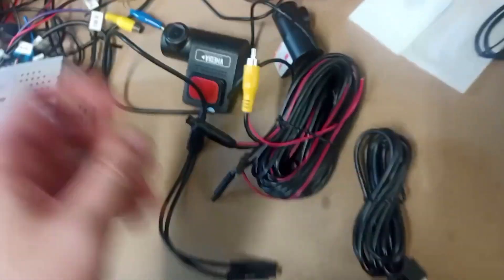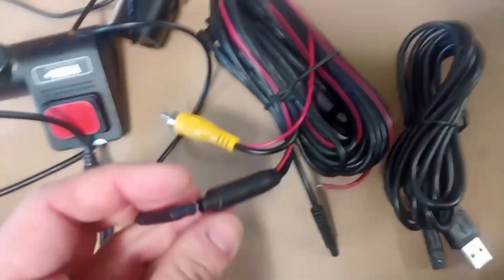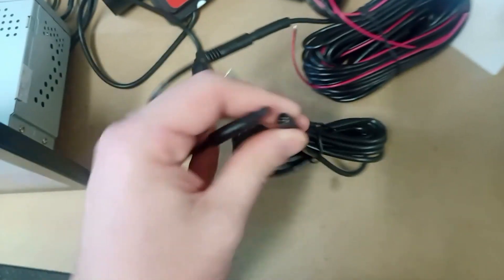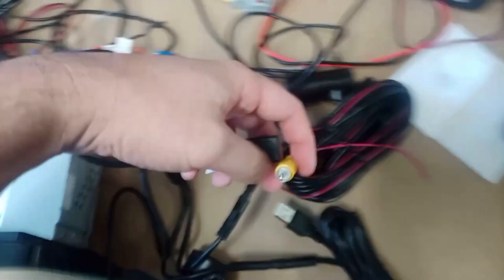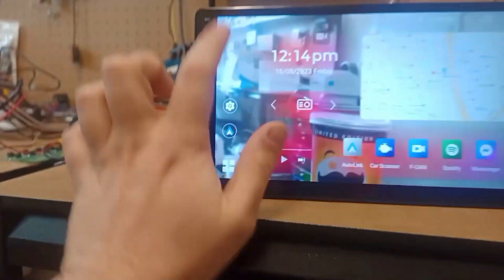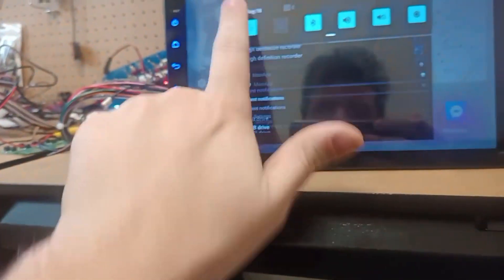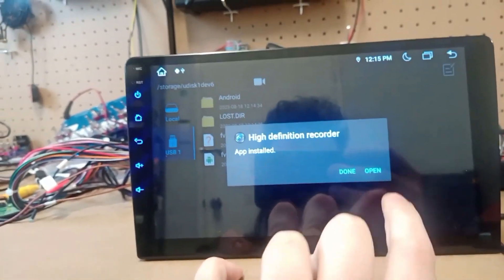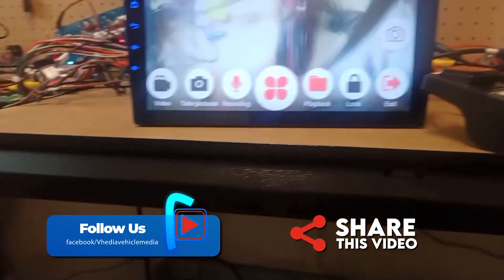Front & Rear Dash Camera Setup